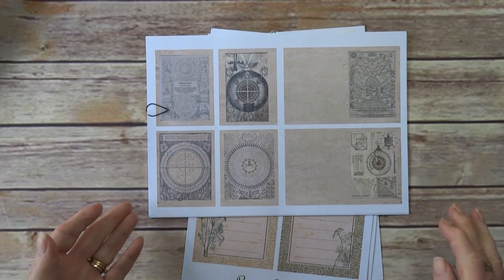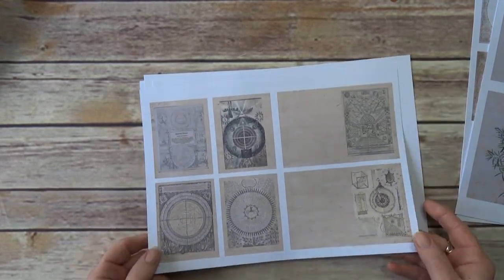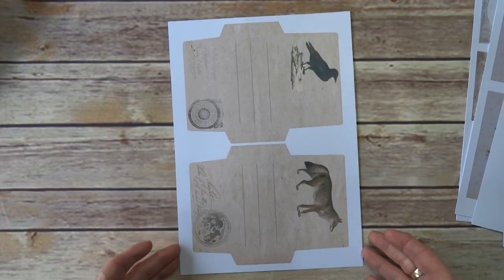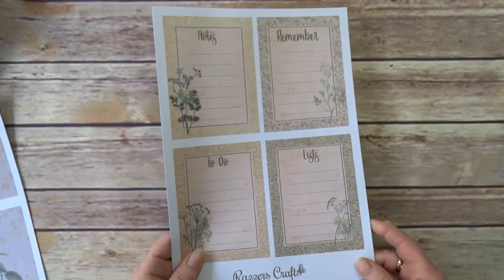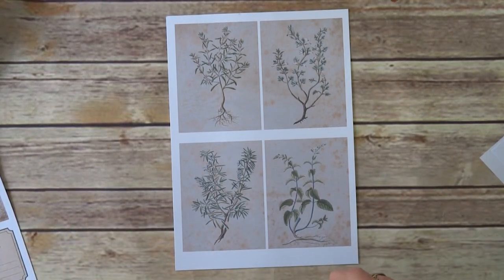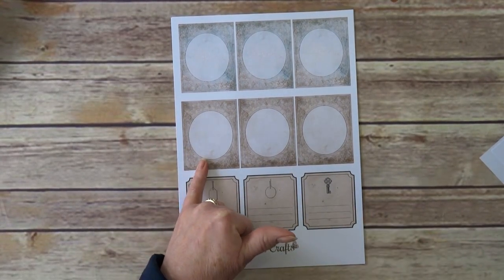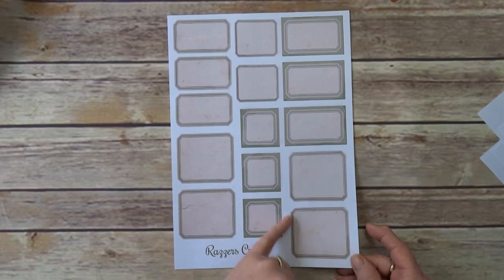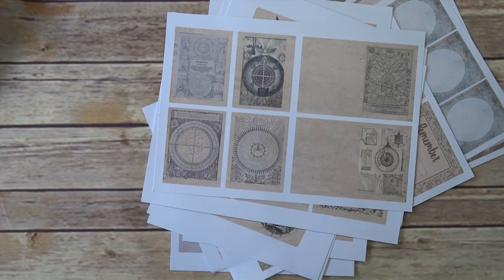4 new ephemera sets listed on my website and Etsy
Links to papers used: